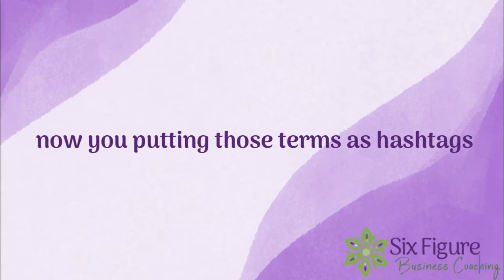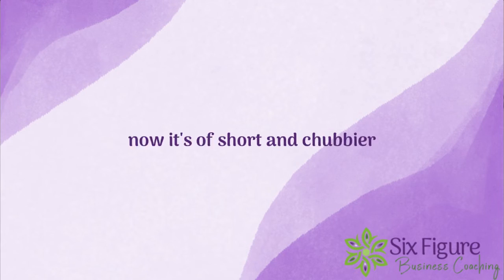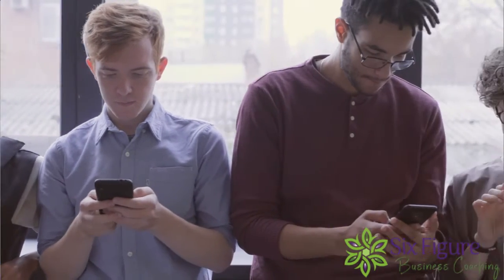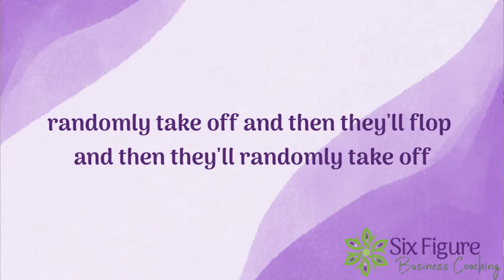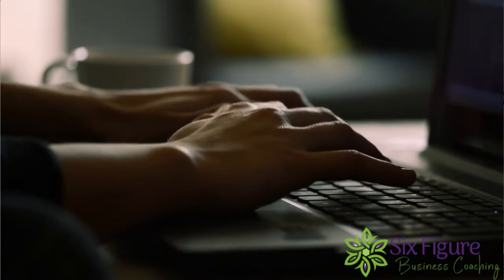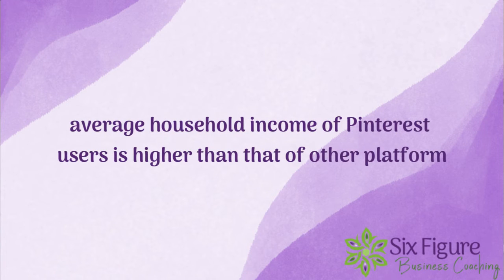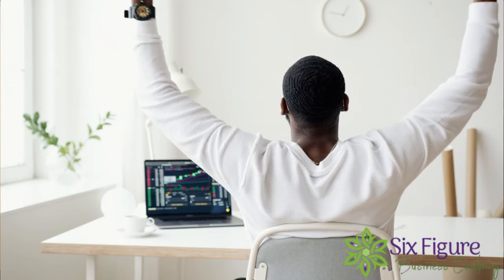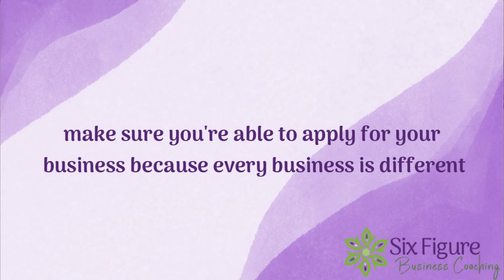How to Repurpose Content for Pinterest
How is Pinterest used as a business platform?

Is it just sharing images and promoting products or can you actually build an audience there?

Pinterest is the fastest-growing social network, and it's the best place to discover new products. Repurposing content for Pinterest is key for bloggers and vloggers looking to expand their blogs or brands.

00:00 Intro
00:41 What are the first steps?
01:30 Are there tools for keyword research on Pinterest?
02:20 Profile Setup on Pinterest
04:15 Categories for Boards
05:42 Are there tools for SEO terms on Pinterest?
06:17 What are the pins called on Pinterest?
08:56 Can pins be scheduled through Canva?
9:18 What do the Pinterest recognized as important content?
10:14 Does Pinterest still skew upscale females?
13:02 Charisse Merrill's program (Pinterest Organic Growth)
15:11 Outro

**DOUBLE YOUR INCOME WITH A MARKETING VIRTUAL ASSISTANT...EVEN ON A TIGHT BUDGET**

**LET'S CHAT**
Feeling overwhelmed with all the tasks you need to do in your business?
Spending too much time working in your business and not enough time on your business's strategic direction? We may be able to help.

FREE Resources:

See How YOU Can Easily Create Video That Explodes 💥 Your Sales, in Less Than 1 Hour A Week...without hours wasted on video production or thousands of dollars spent to hire an agency.

**ESSENTIAL RESOURCES SIX FIGURE ENTREPRENEURS USE DAILY (free guide)